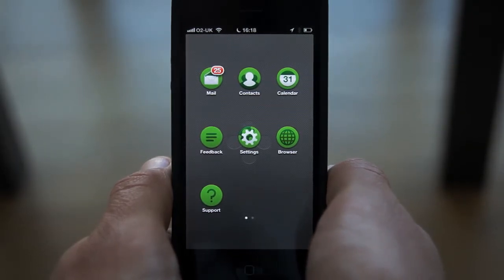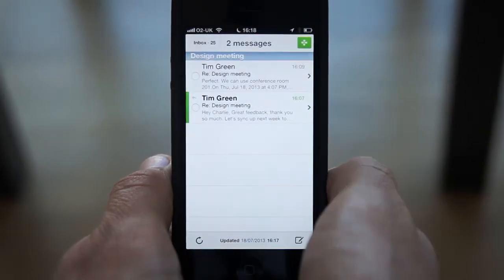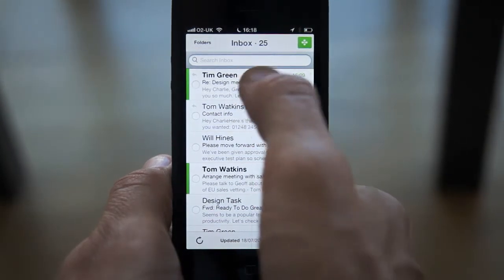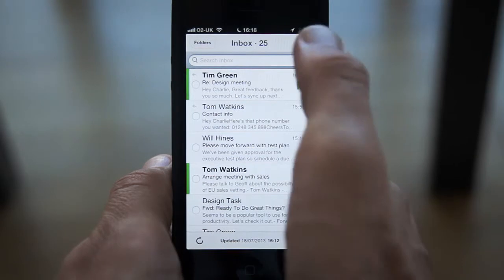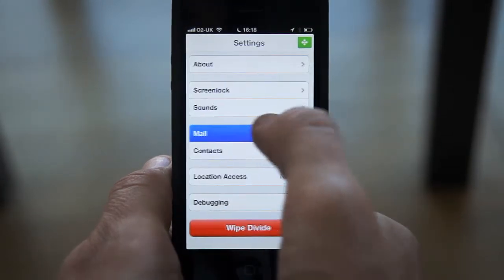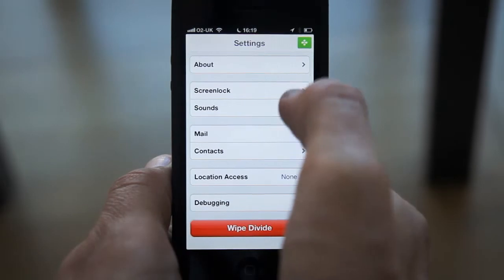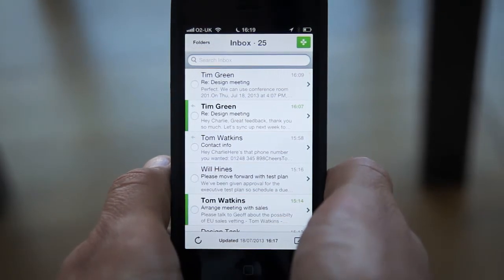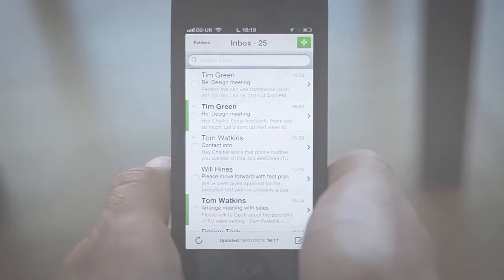14. [IOS] Threaded conversations